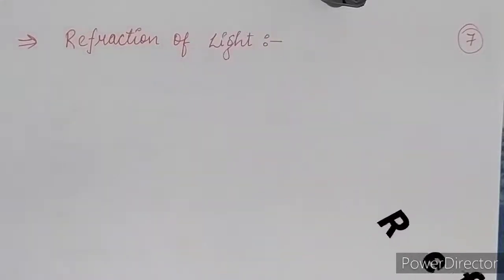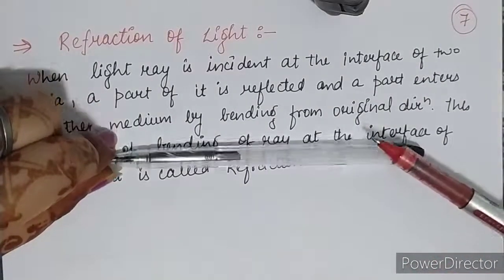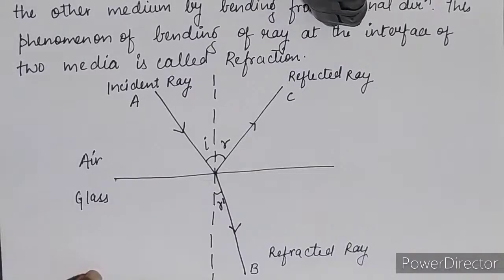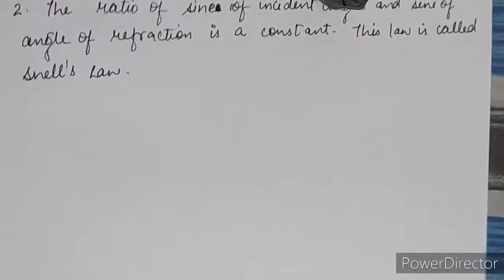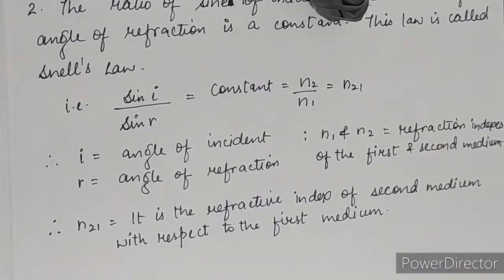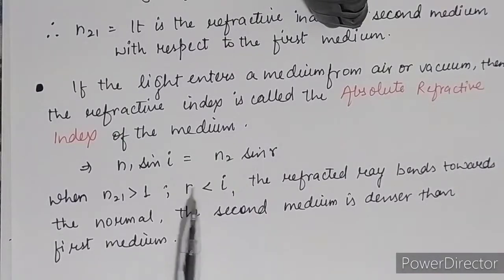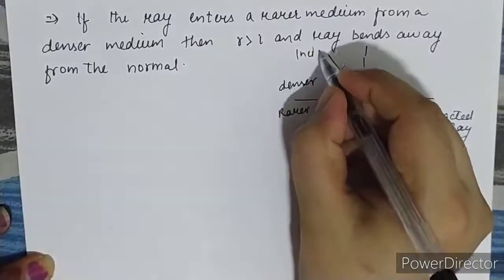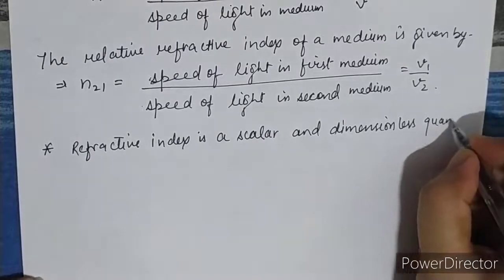XII RAY OPTICS